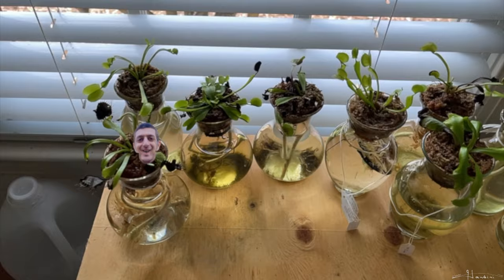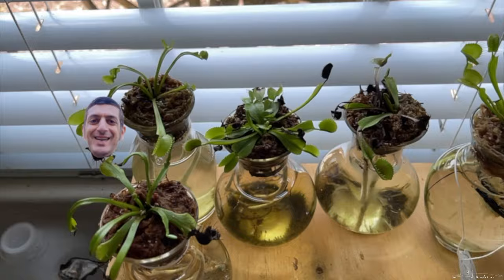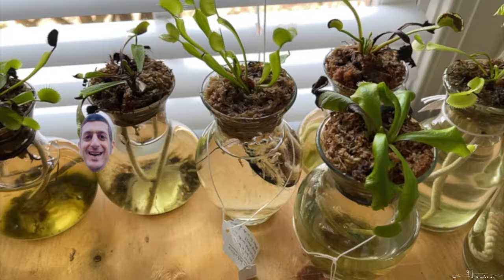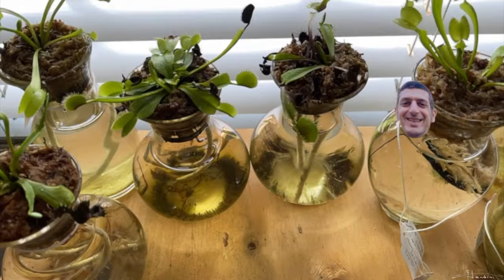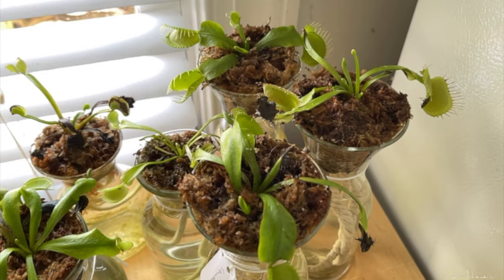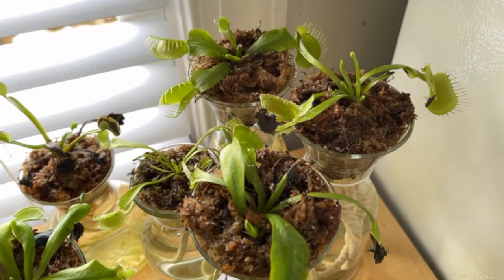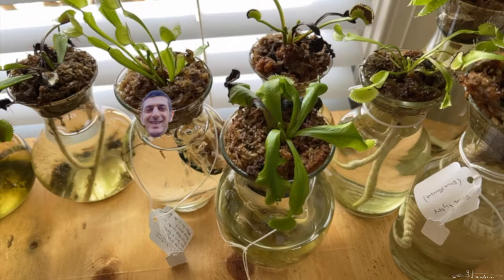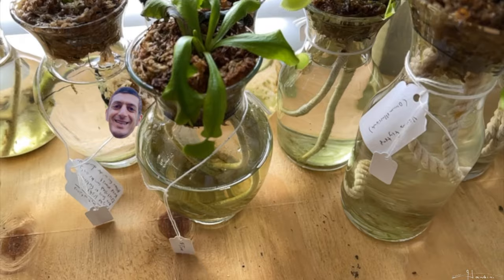Follow Up How To Plant A Venus Flytrap In A Bud Vase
At the request of one of my viewers, I made this a follow up video to planting venus flytraps (Dionea muscipula) in a bud vase.